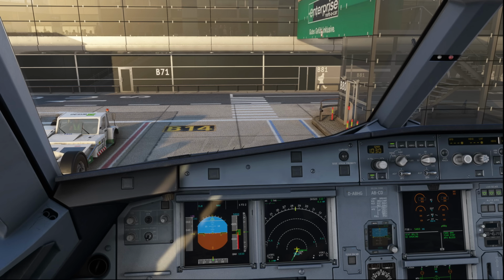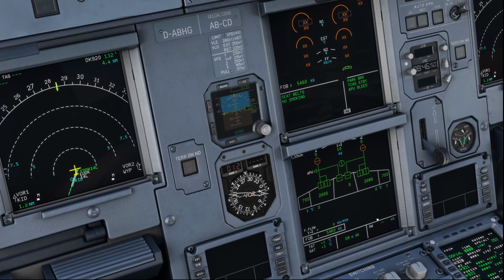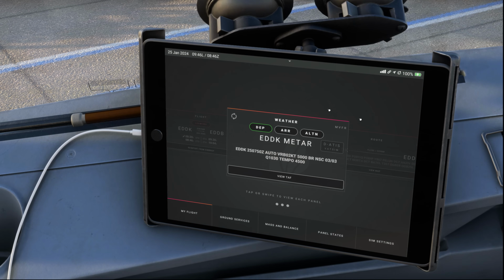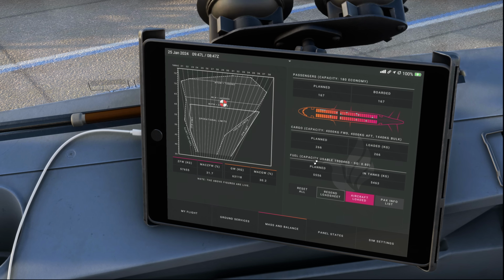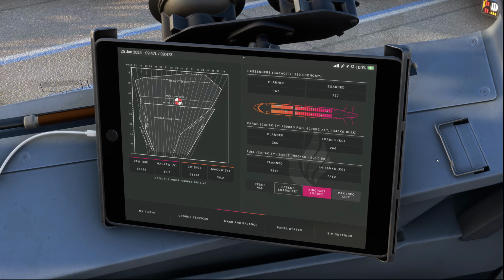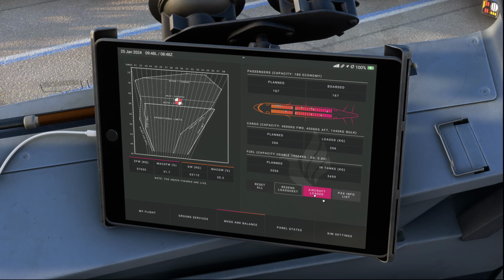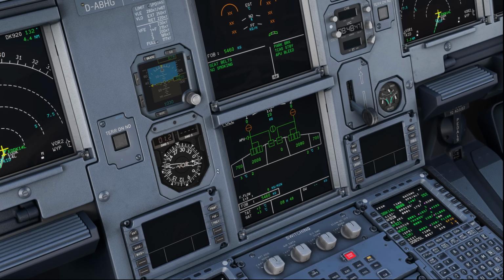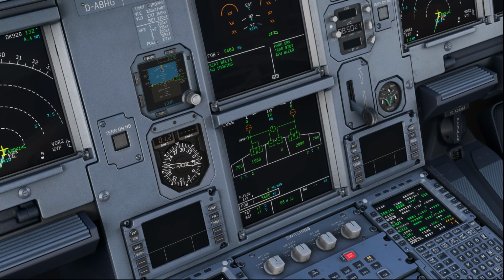Common Flight Simmer Mistakes | Departing with LESS THAN REQUIRED FUEL | Real Airbus Pilot